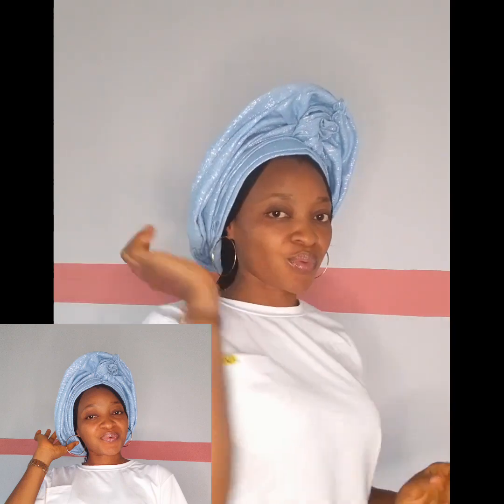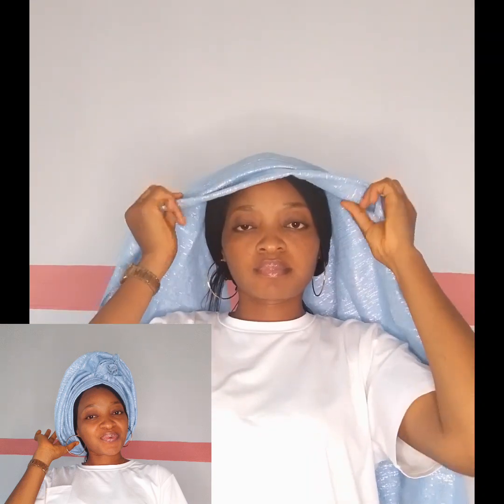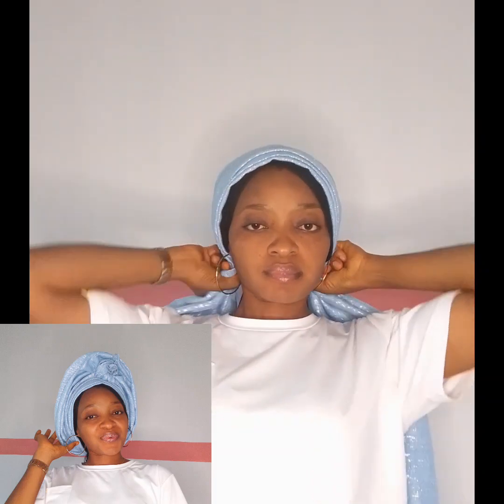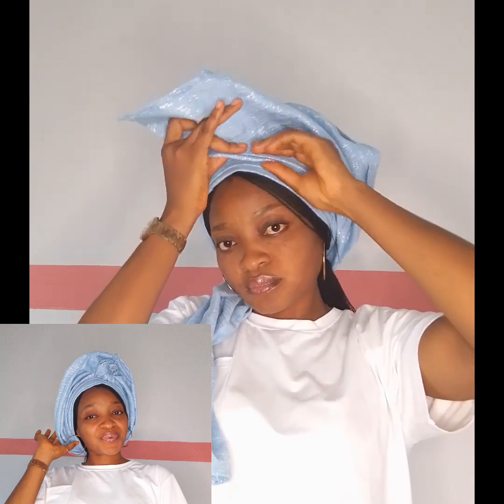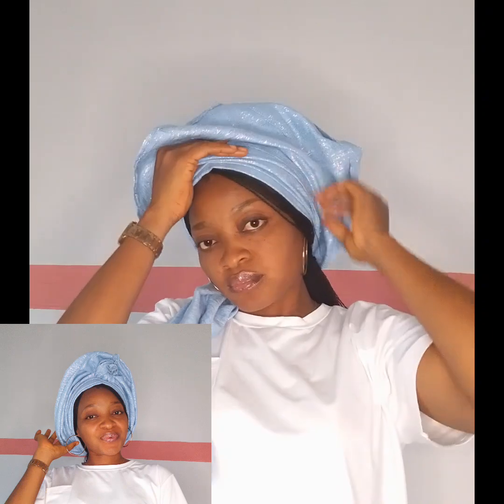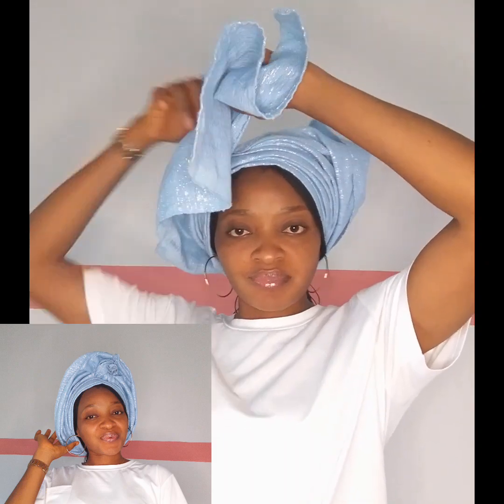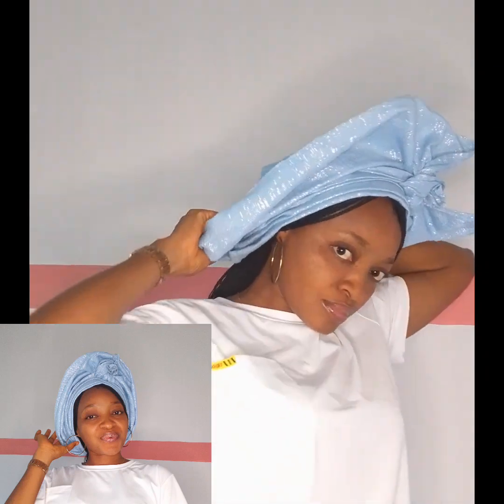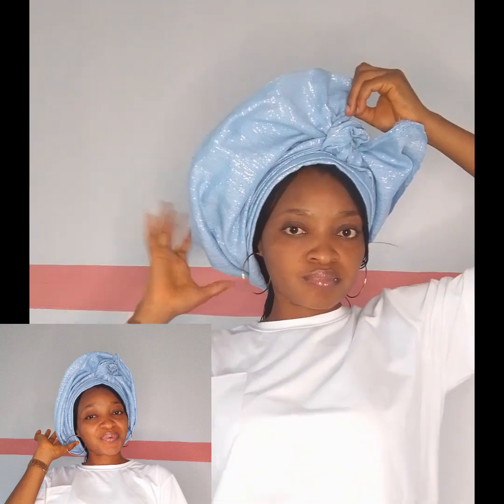simple to do headwrap you can tie on your head yourself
simple headwrap to do on your head yourself

simple gele tutorial